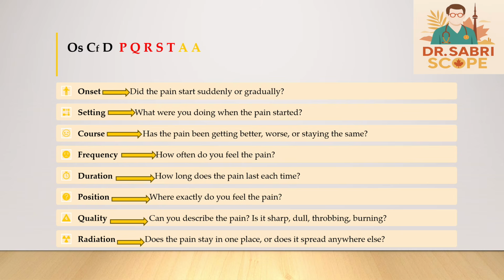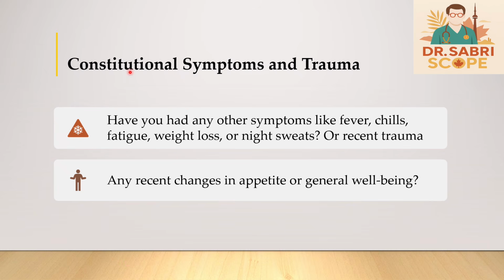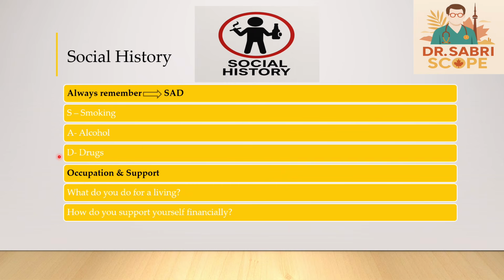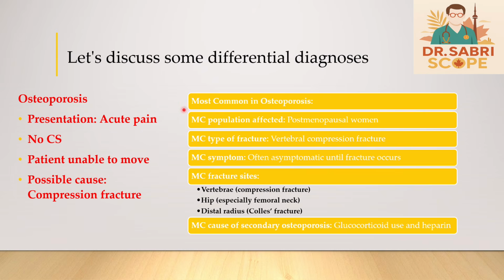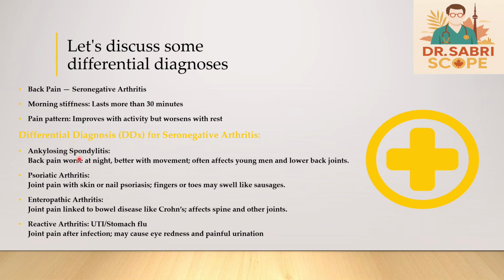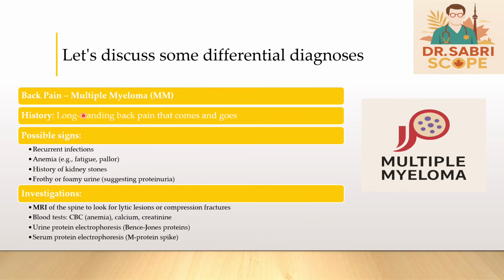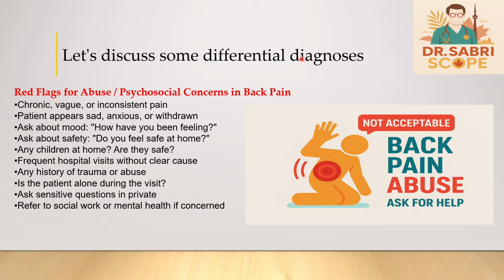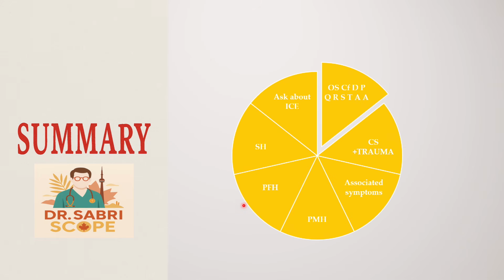Back Pain OSCE Secrets | Dr. Sabri's Exam Tips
This video reveals the essential tips and tricks for mastering the back pain station in your OSCE exam